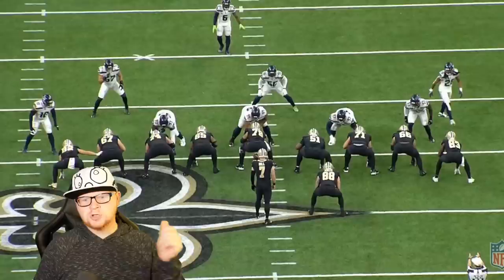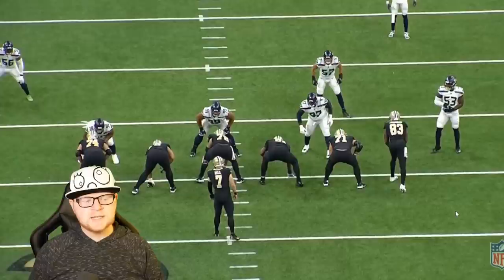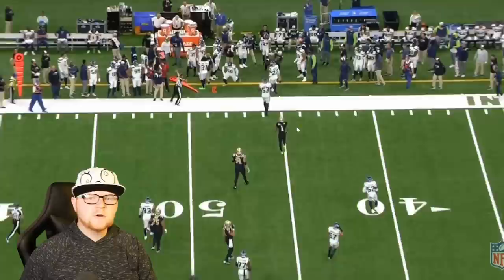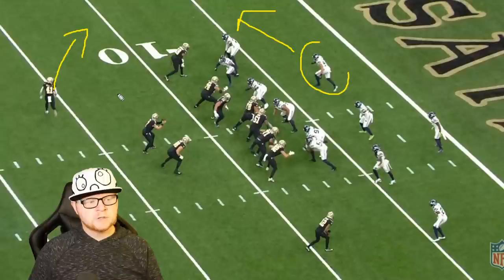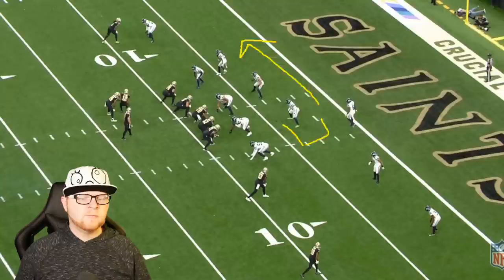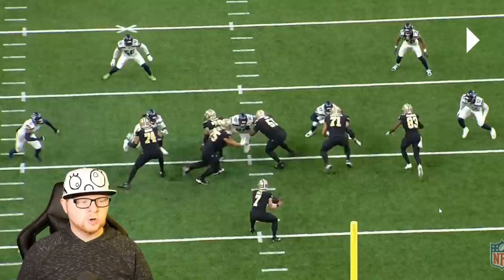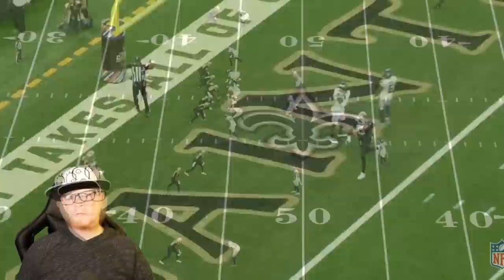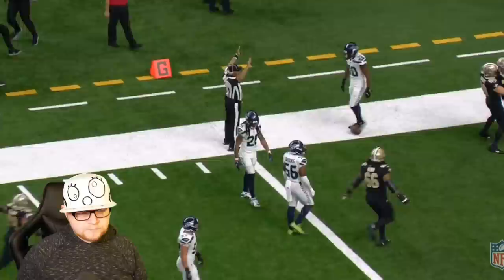Saints Film Room: How Taysom Hill dominated the Seahawks in Week 5, 2022 | Pete Carmichael's Magic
Saints Film Room: Trevor Penning vs the Houston Texans in Week 1 of the 2022 Preseason. In this video we go over the charting of Penning from his first (preseason) game and discuss the pros, cons, etc.

Here's the Amazon wish list!

Videos are used for editorial and educational purposes only and I do not claim ownership of any original video content. I don't use said video clips in advertisements or marketing. All video content in each clip is considered owned by the individual broadcast companies.